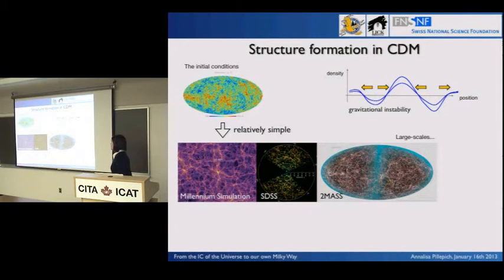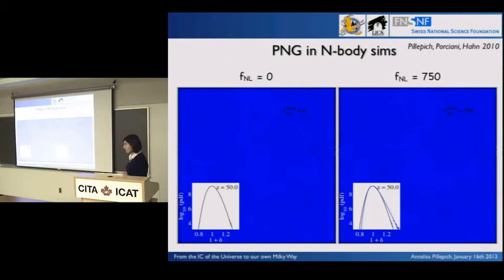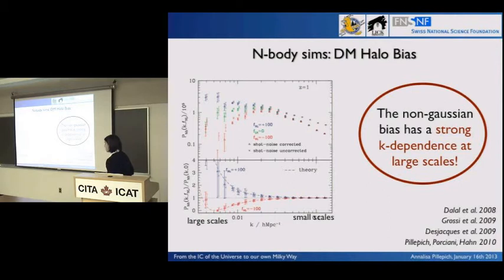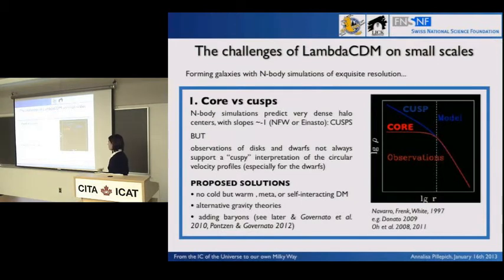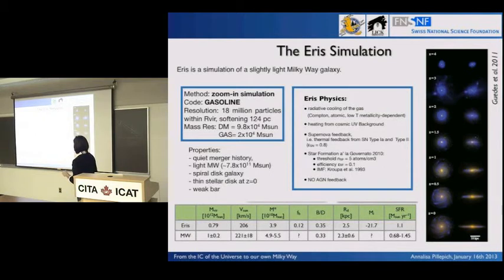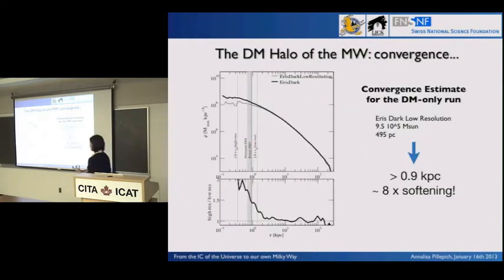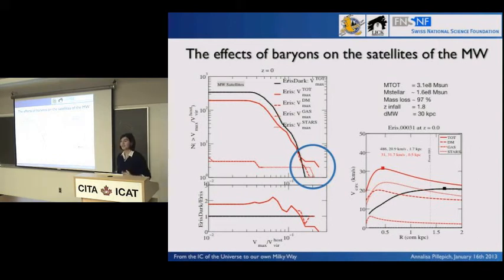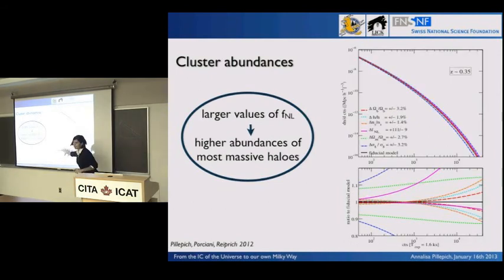CITA 483: From the initial conditions of the Universe to our own Milky Way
Title: From the initial conditions of the Universe to our own Milky Way
Speaker: Annalisa Pillepich
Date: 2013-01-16